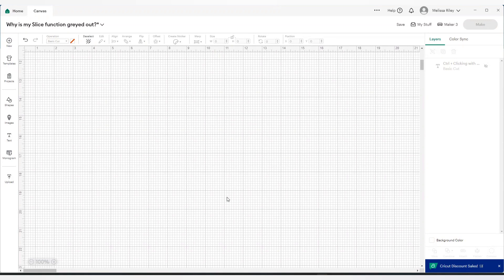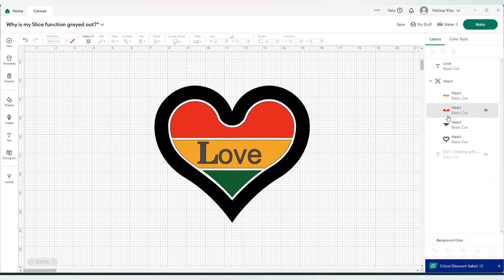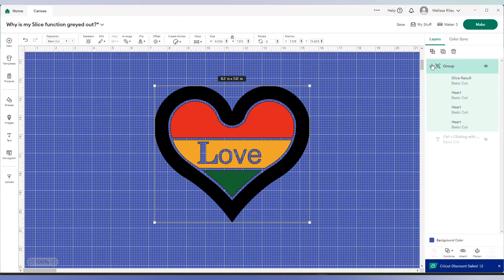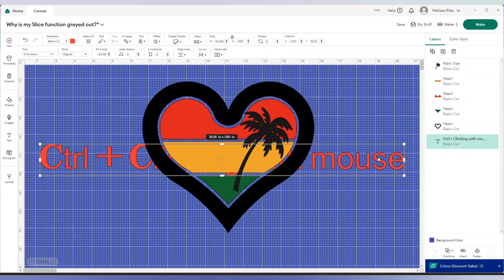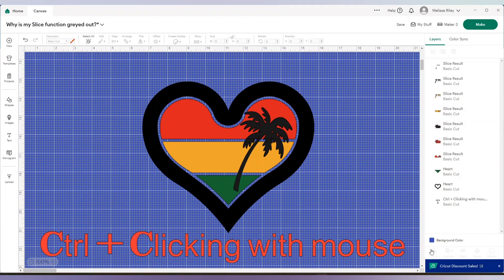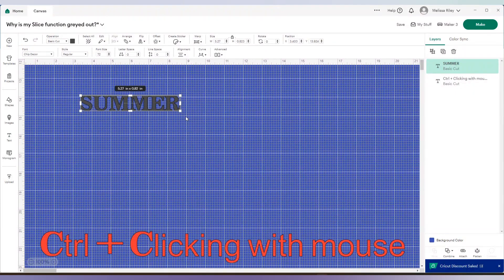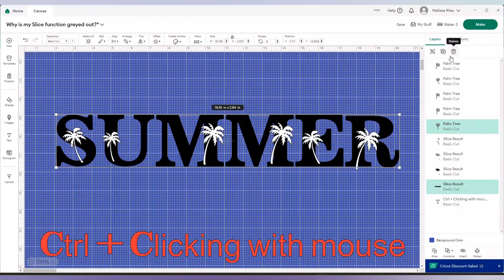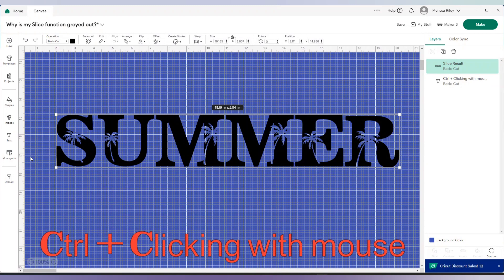Why can't I slice in Cricut Design Space?!? Is your slice function greyed out? Find out why now!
Why Can’t I Slice in Cricut Design Space? 3 Common Problems Solved

Are you getting frustrated because the Slice tool in Cricut Design Space isn’t working? You’re not alone! In this video, I walk you through the 3 most common reasons why Slice won’t work—and how to fix them fast so you can get back to crafting confidently.
Whether you're designing custom stickers, decals, t-shirts, or paper crafts, understanding how to use the Slice feature correctly in Cricut Design Space is essential. I’ll show you exactly what to check for when the Slice button is greyed out or won’t activate, including layer selection tips, grouping issues, and shape compatibility.

This tutorial is perfect for Cricut beginners, DIYers, and crafters looking to master their design skills and troubleshoot common Cricut problems.

🛠 Great for Cricut Explore Air, Cricut Maker, and Cricut Joy users.